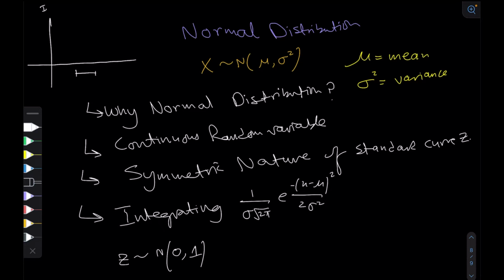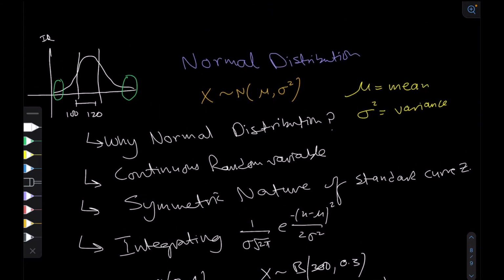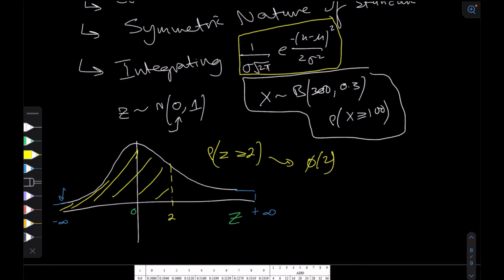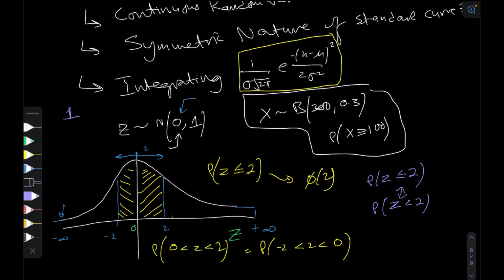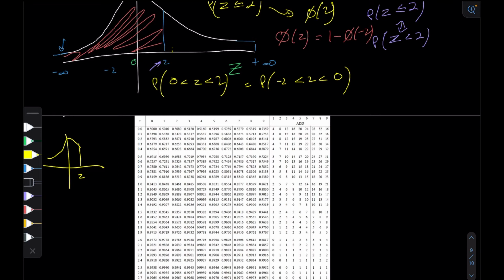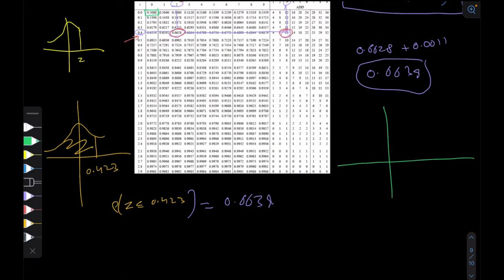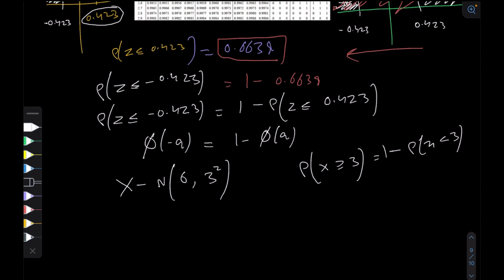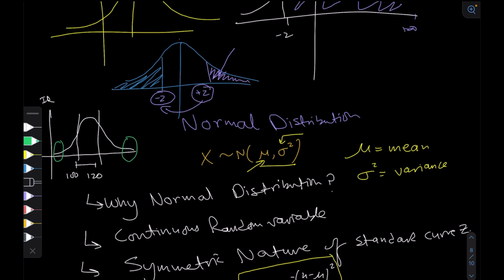Normal Distribution - Stats 1 | AS Math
This video explores a very important part of AS Level Statistics - the Normal Distribution.